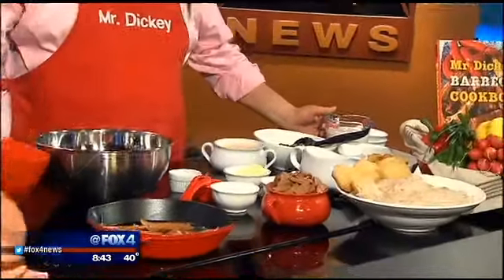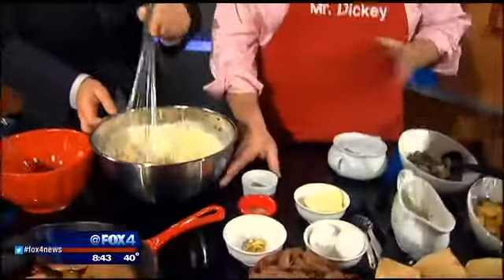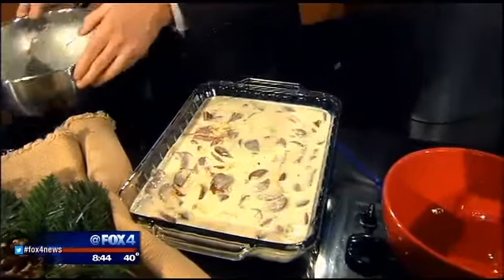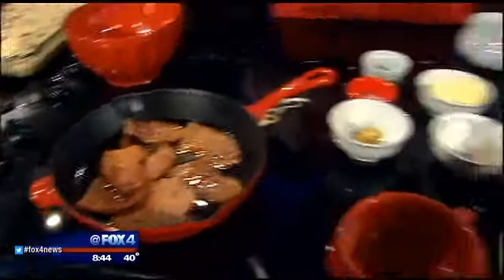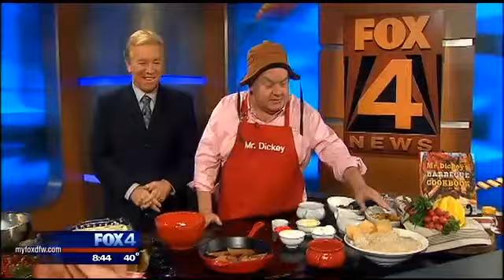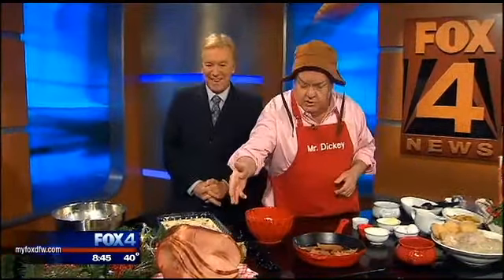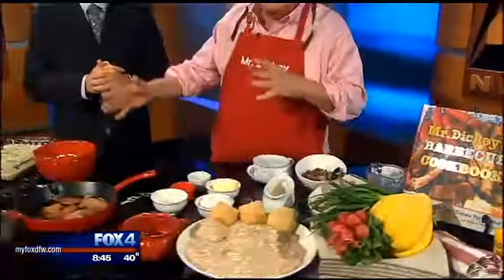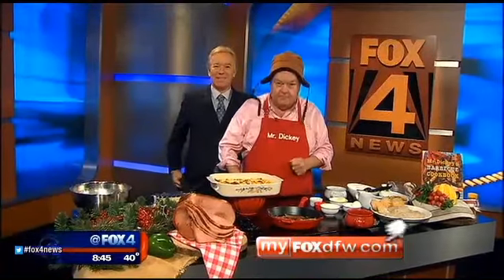Southern Holiday Breakfast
Chef Roland Dickey of Dickey's BBQ makes a southern breakfast that's perfect for the holidays.